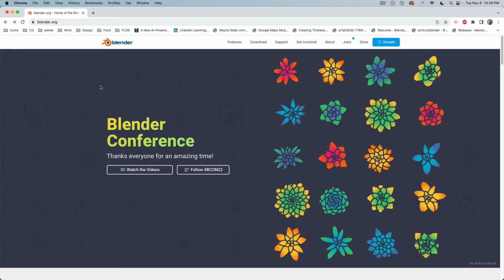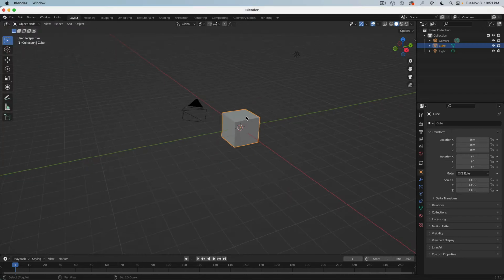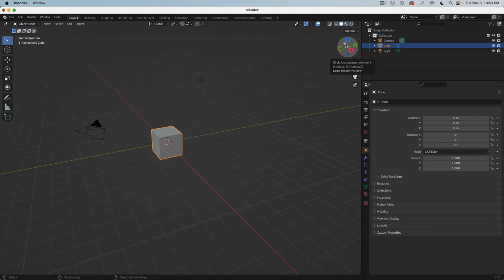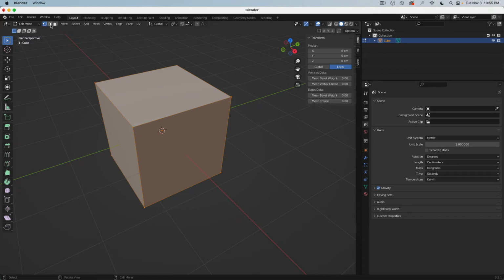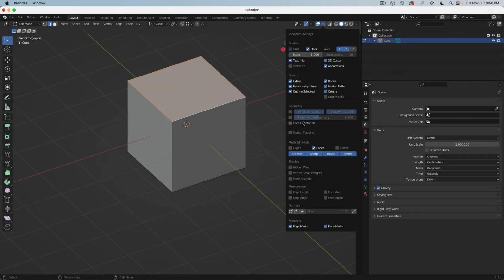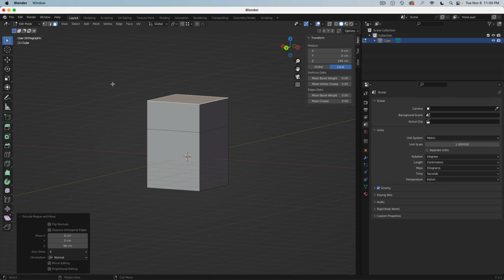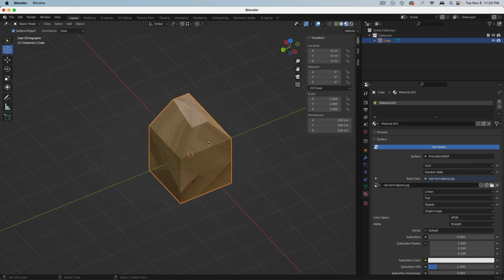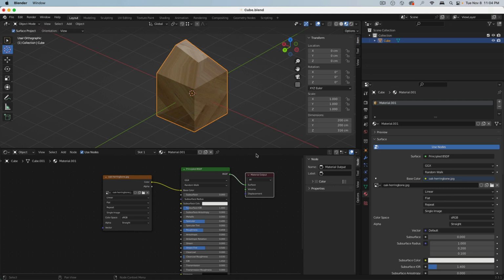Blender Install and SetUp new